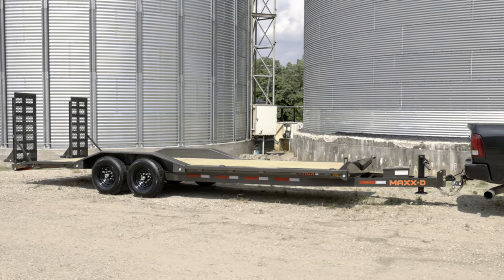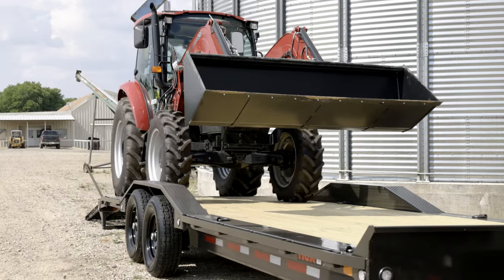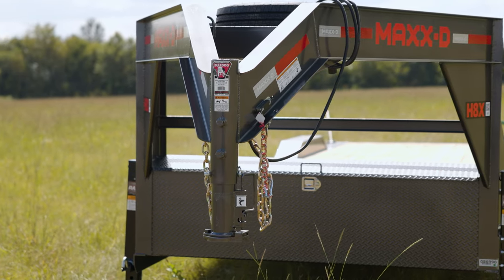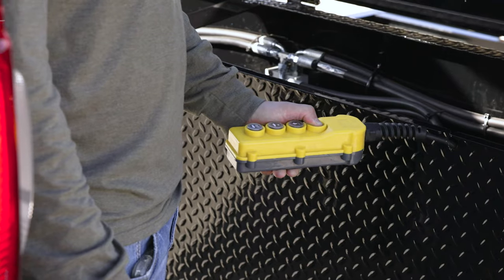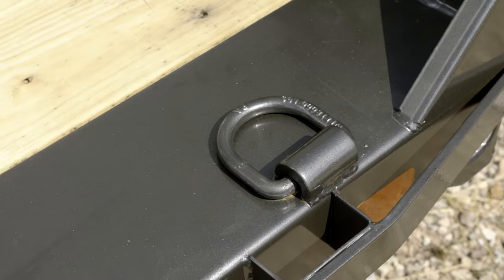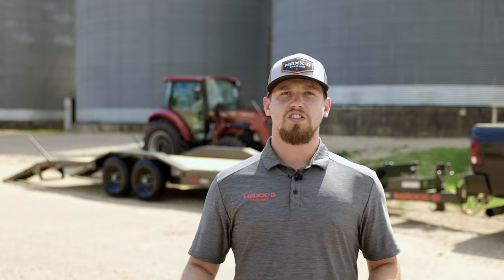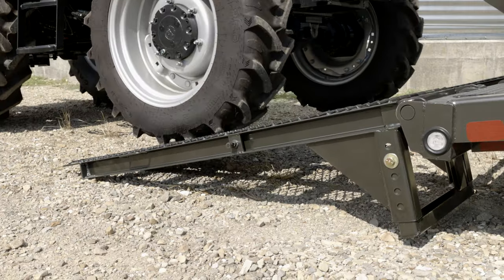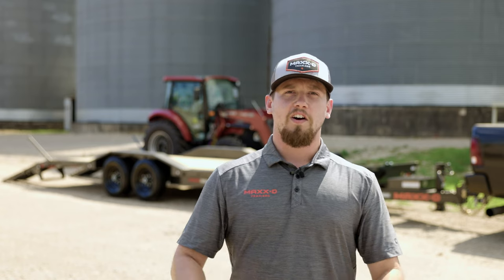H6X - 14K 6" Channel Buggy Hauler | MAXX-D 2023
The MAXX-D H6X is a 14,000 lbs GVWR buggy-hauler that is a full 102” wide and is perfect for hauling wide-wheelbase vehicles like rock-crawlers and dune-buggies. The H6X comes with deck lengths from 16’ to 24’.